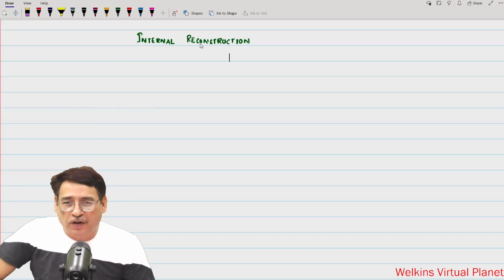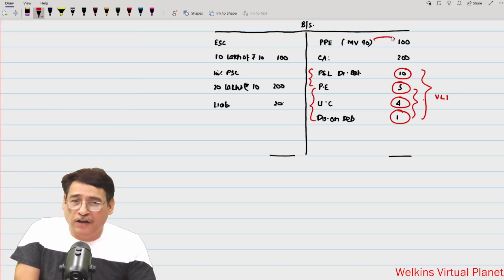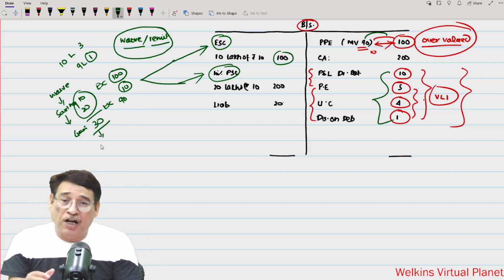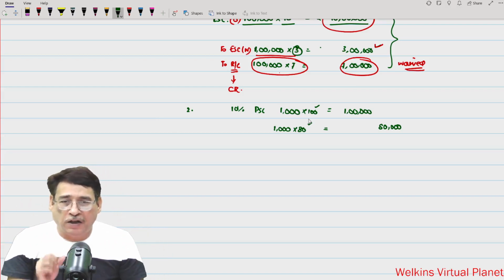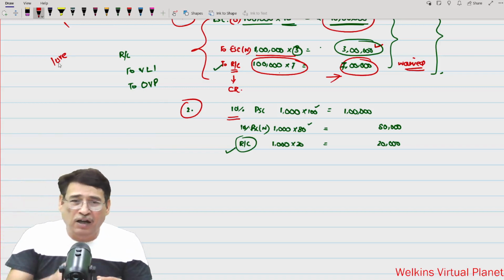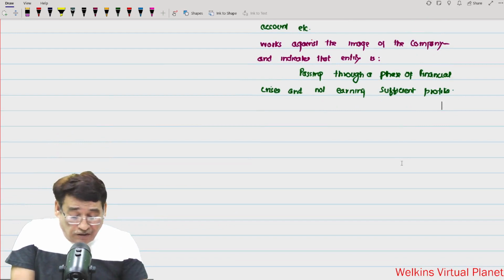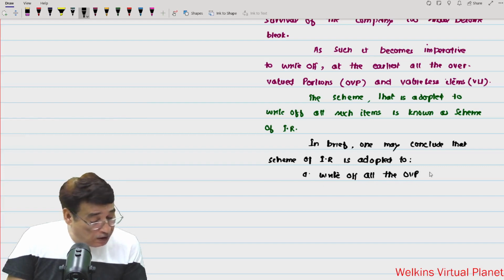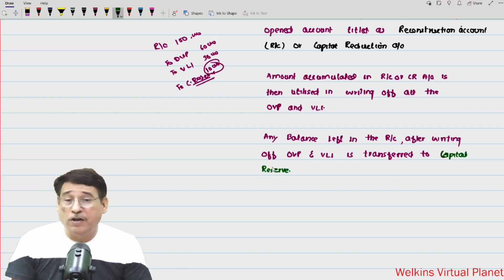CFR - English - Internal Reconstruction - 1/6 | Ace your success in CFR with Sanjay Welkins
# icmai # financial accounting# cma gr. 1 icmaiexams # icmai announcements # icaiimportantannouncement cmainterexams sanjaywelkins icmainterfinancial accounting icmai classes

A.. To Purchase Our Courses / Books Directly from us :
3..or  Download the  Sanjay Welkins Learning Mobile App
4.
B: Sanjay Welkins' Products:
For Most Potent, Penetrative and Polished Preparation buy our Latest , updated and Revised courses.
1. FR CA Final : English Version: Marvel | Hindi Version - Nishchay
2. CFR English Version : Majestic | Hindi Version :Jaheen
3. CA Inter : Accounting & Advanced Accounting - Hindi / English versions
4. CMA Inter : Financial and company Accounts - Hindi / English
5. CS - Corporate Accounting - Hindi & English Versions

C. Buy Books for New Syllabus of CMA by Sanjay Welkins, Published by Commercial law Publishers (India) Pvt. Ltd.
 Corporate Financial Reporting
 Company Accounts and Audit
 Financial Accounts

FR New course books
D . Books for CA New courses too shall be published by Commercial law Publishers (India) Pvt. Ltd.